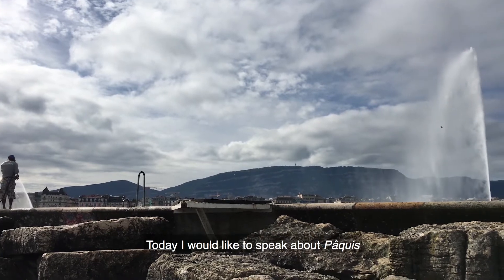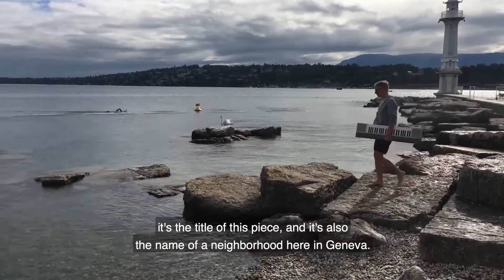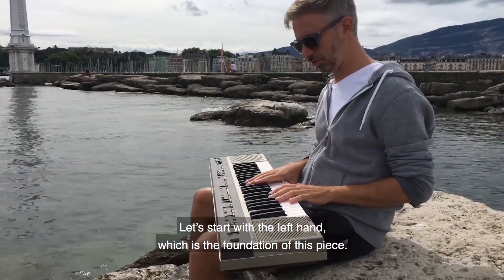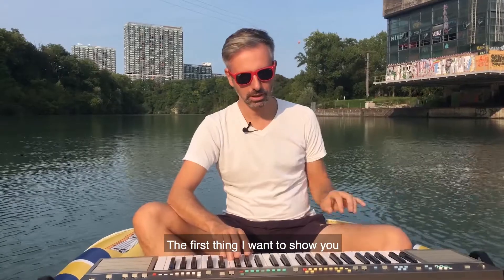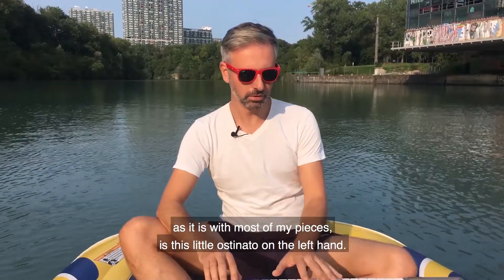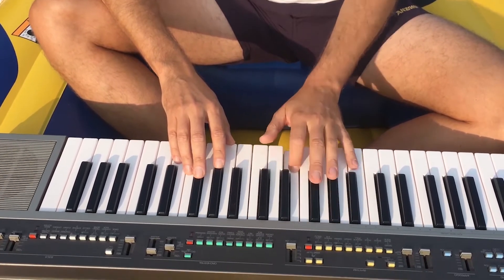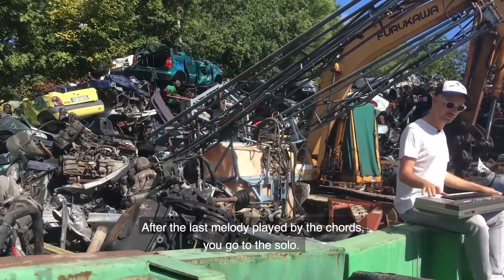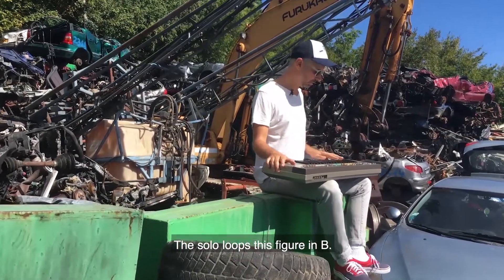Leo Tardin - Collection EPK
Triple live album, songbook and tutorials out now.